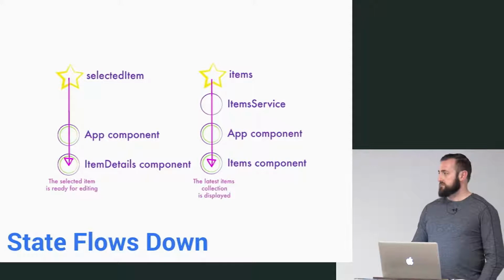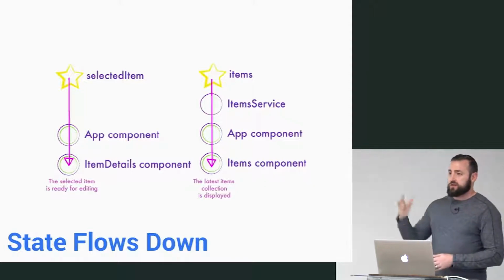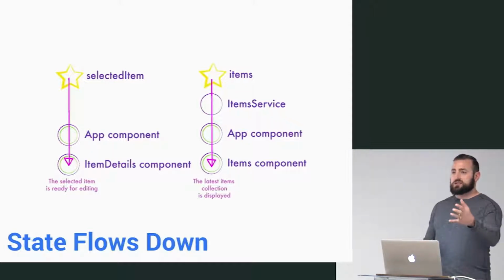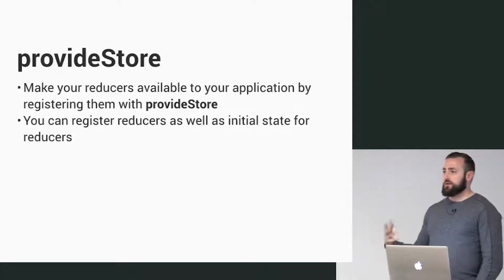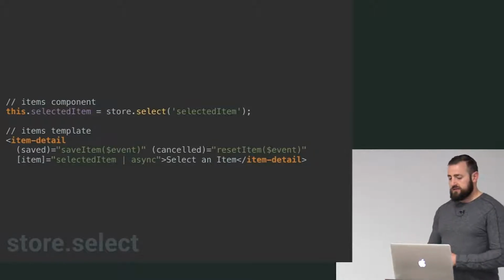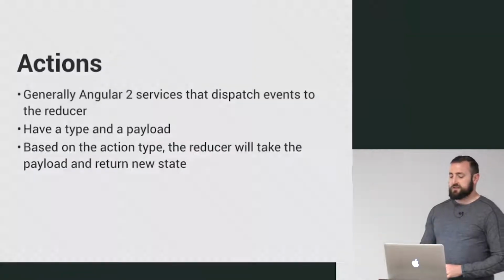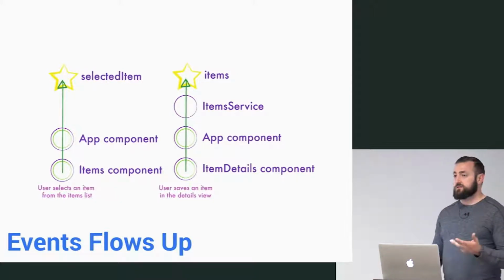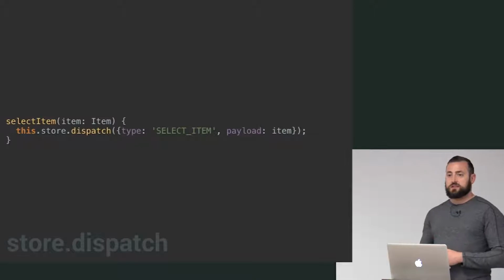4 2 Reducers